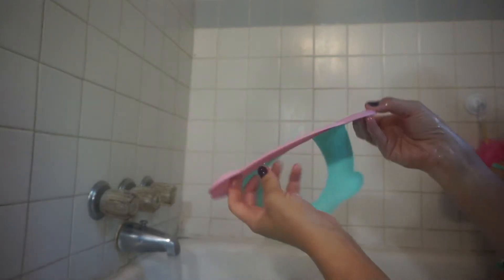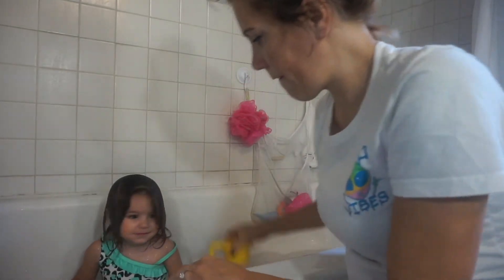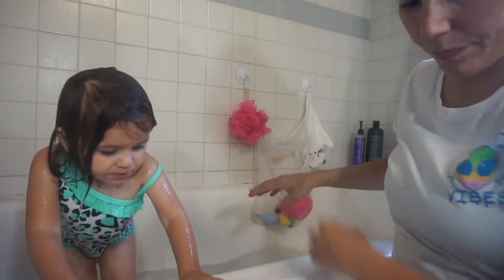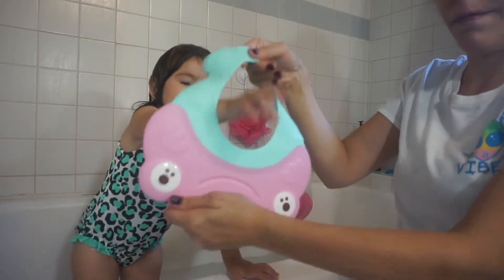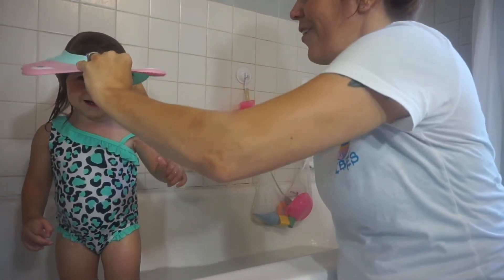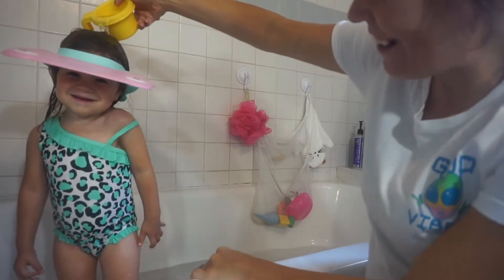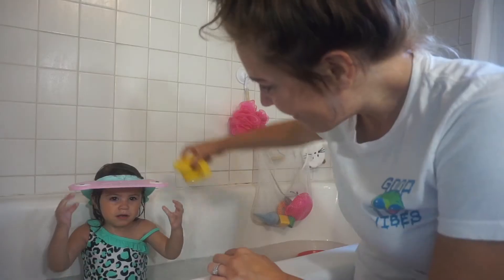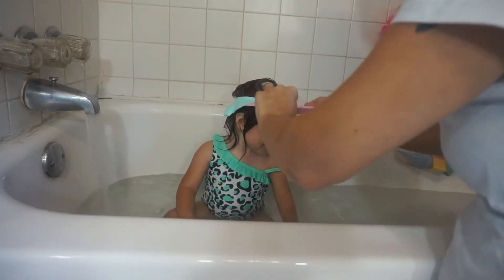Customer Review on the Walnut Tree Baby Bath Visor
Visit walnuttreebaby.com to shop for the product